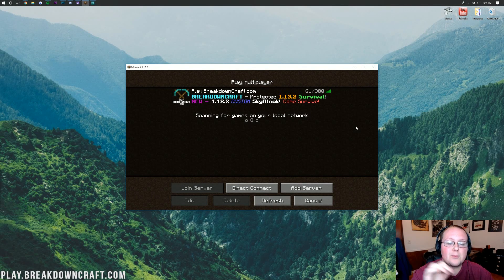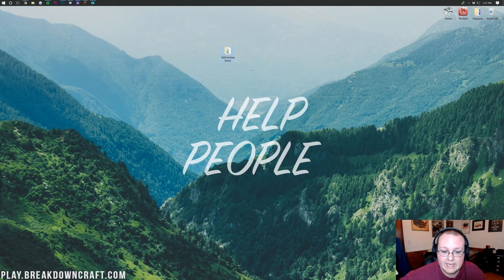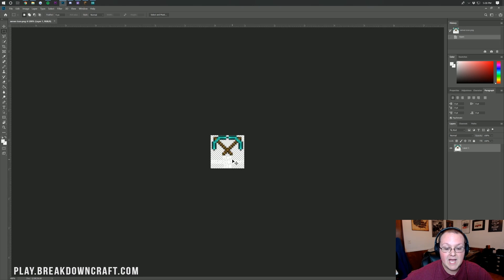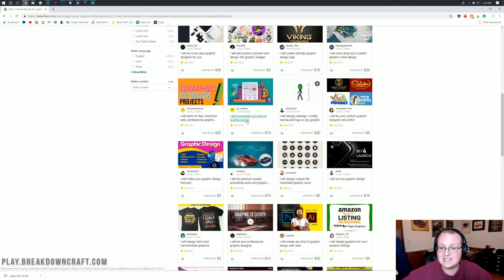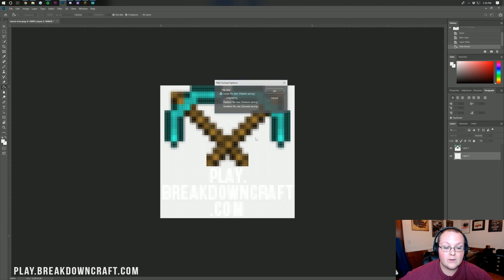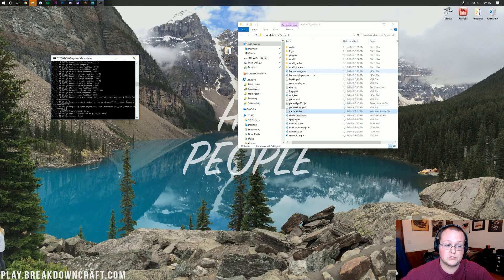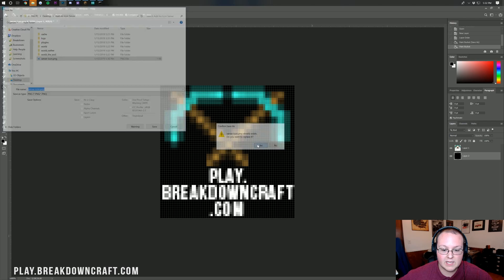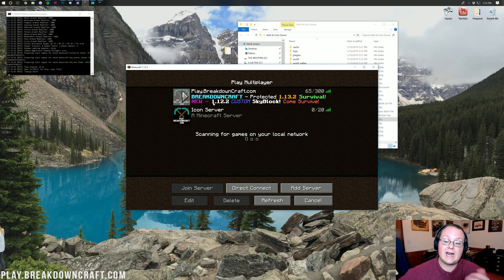How To Add A Server Icon To Your Minecraft Server (Change Your Minecraft Server Icon)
If you want to learn how to add an icon to your Minecraft server, this video will show you exactly how to do it. I go over the size of a Minecraft server icon, how to get a server icon designed, and then, how to change the server icon on your Minecraft server. This literally covers everything you need to know!

About this video: In this video, I go over how to add a server icon to your Minecraft server. Some people may call this the Minecraft server picture also. Basically, this is the picture that shows up on the Minecraft server list, and in this video, I show you how to change it. Thus, let's go ahead and jump right on into it.

First and foremost, we need to design our Minecraft server icon. The image size of the server icon is very, very small just 64x64. You will need to design an icon in these requirements or have someone else design your Minecraft server picture in these requirements. You can find someone to do this on Fiverr linked above.

After your server icon is designed, make sure you get the image as a .png file. If it isn't a .png file, it will not work. Then, make sure the name of that file is 'server-icon'. After, that, it is very easy to add it to your Minecraft server. Just drop it into your Minecraft server's main directory. This is where you EULA.txt file is at. After that, restart your server and your MinecraftServerIcon will be added!

And there you have it! That is you can add an icon to your MinecraftServer. If you have any questions, please post them in the comment section below, and if this video helped you out, please be sure to give the video a thumbs up and subscribe to the channel if you haven't already. It really helps me out, and it means a ton to me!